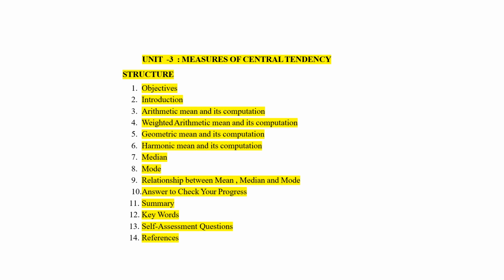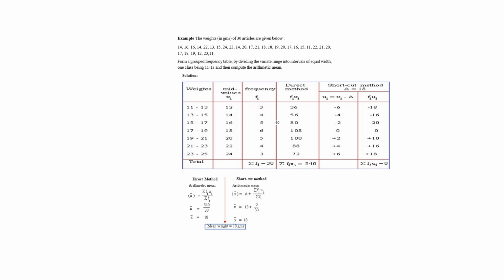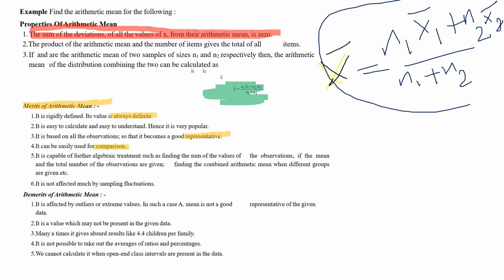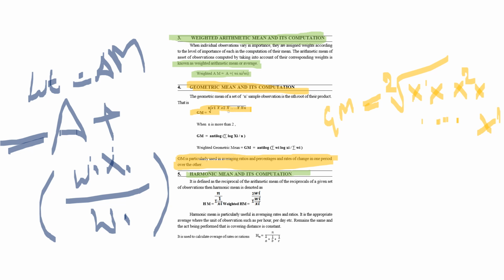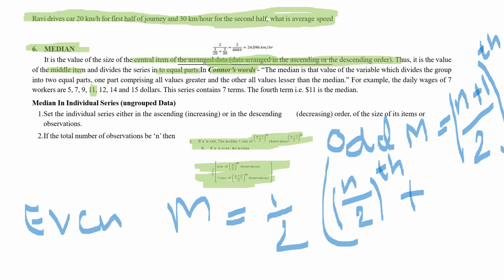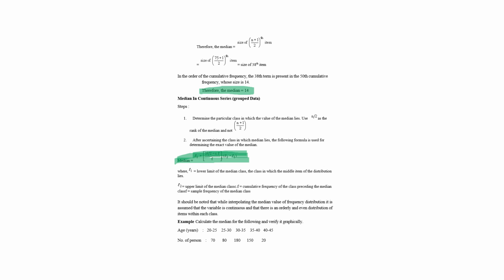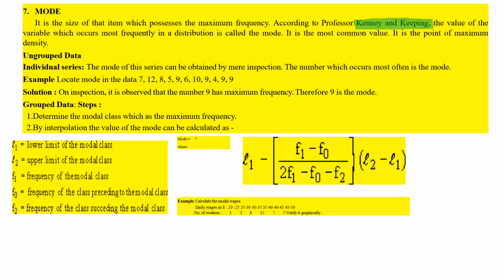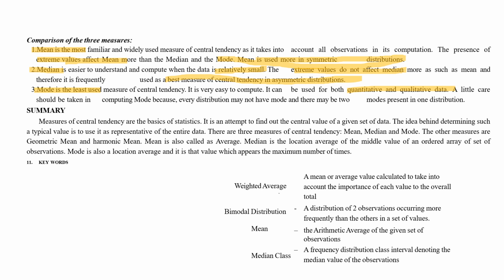UNIT-3 STATISTICS AND OPTIMIZATION TECHNIQUES KSOU MBA SEM 1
STATISTICS AND OPTIMIZATION TECHNIQUES KSOU MBA SEM 1
This block consists of four units.
Unit 1:  Provides an introduction to business statistics i.e. Meaning, scope, importance and limitations, statistics in Business Management.
Unit 2 : Gives an idea about how to analyse of data i.e. Introduction,
 sources of data, collection, classification, tabulation and depiction of data.
Unit 3:  Describes various Measures of Central tendency i.e Arithmetic, weighted, geometric mean, Harmonic mean, median and mode.
Unit 4:  Explains the Measures of Dispersion i.e. Range, Quartile deviation, Mean deviation, Standard deviation, variance, Coefficient of variation, Skewness and Kurtosis.
BLOCK - 2 : CORRELATION AND REGRESSION
In the previous block you have gained the basic knowledge about data science. You have learnt how to collect data, how to tabulate data and how to depict data. You have also learnt the data analysis through various measures of central tendency such as mean, Median and Mode. All these information you have studied were limited to one set of data.
In this block let us try to understand the relationship between two set of data. . Some set of data depend directly or inversely on other set of data. For example yield crop over years depend on amount of rainfall in that place over years. Such relation is called correlation. Once you are able to co related two set of data then you can try to find the exact relationship between two sets of data which is called as regression.
In this block you will study 4 units.
Unit 5: Concept and definition of correlation, significance, types, Properties of Correlation Methods of correlation analysis: Graphic method,
Unit 6: Scatter diagrams, Karl Pearson’s correlation co-efficient, Rank correlation coefficient,
Unit 7: Regression: Regression analysis: meaning and definition of regression, application of regression analysis, difference between correlation & regression analysis, Types of regression models, standard error and Regression coefficients.
Unit 8: Multiplication correlation and regression : Concept of multiple regression and multiple correlation , Concept of partial correlation. Correlation co-efficient, Methods of least square.
Basic definitions, events, sample space and probabilities, Basic rules of probability,
conditional probability, independence of events, combinational concepts, law of total probability, Bayes theory,
theoretical probability distributions – Binomial, Poison and Normal – Simple problems applied to business. Probability Distribution, Discrete random variable, Binominal probability distribution,
Normal distribution.
This block is divided into four units.
Unit 13: Decision making, Decision making environment, various criteria used for decision making, Decision tree analysis,
Unit 14: Network scheduling using PERT and CPM, Basic concepts of network analysis, Construction of network,
Unit 15: Different time Estimates,
Unit 16: Cost considerations in CPM, Probability of project completions